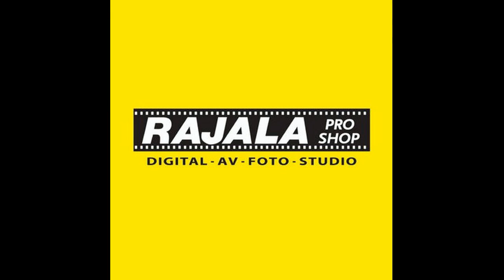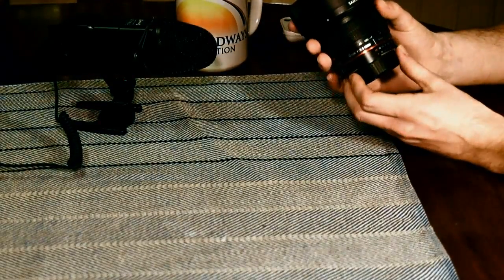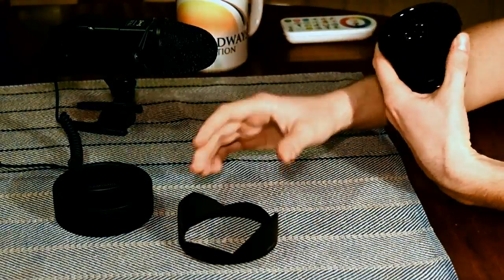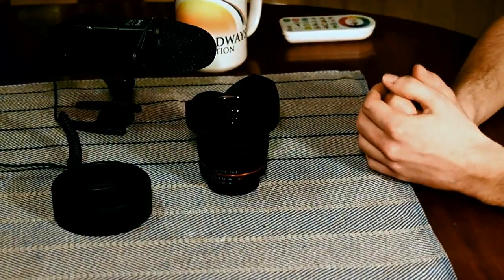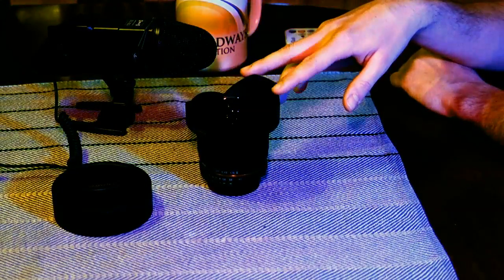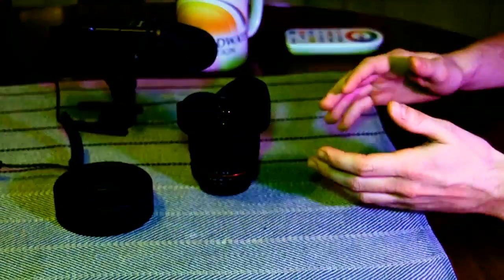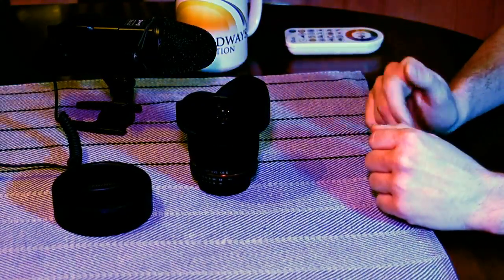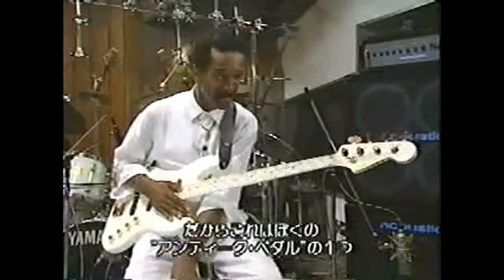Samyang 8mm f/3.5 Fisheye.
My first brand new lens bought from Rajala.se on BlackFriday: The Samyang 8mm Fisheye CS-II.
An interesting 8mm Fisheye that gives an interesting effect that unfortunately can be overused.